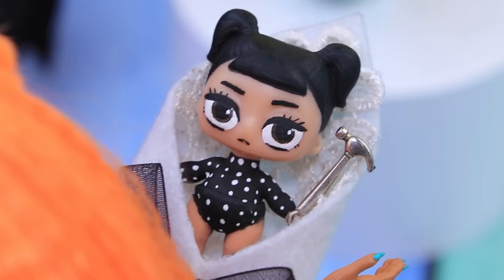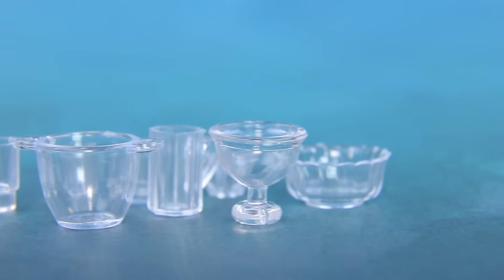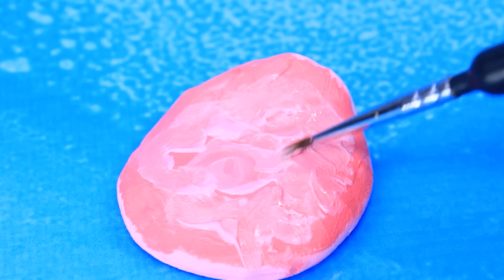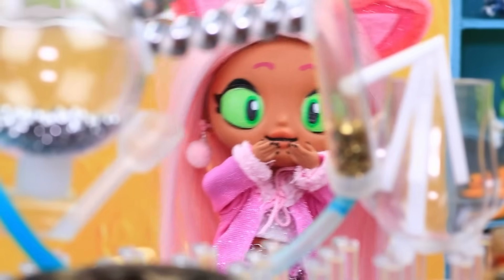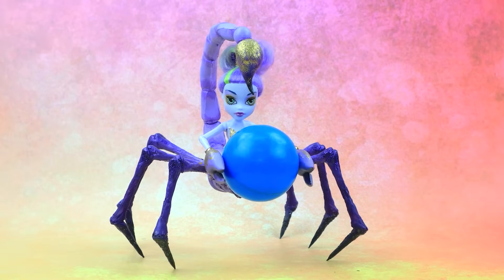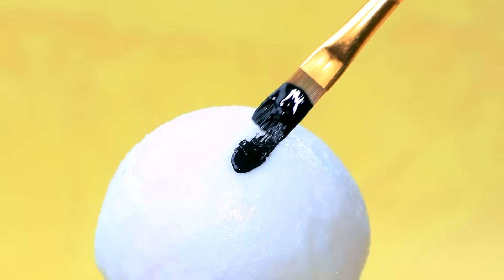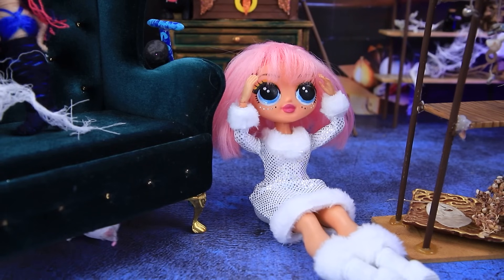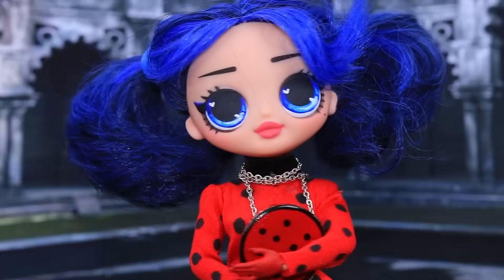Wednesday and Enid Growing Up! 30 DIYs for LOL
Get ready for an exciting adventure with Wednesday and Enid as they explore the world of LOL dolls together! In this video, you'll discover 30 amazing ideas for playing with your LOL dolls. Follow these two friends to learn how to create new styles, put on a fashion show, and come up with thrilling stories for your LOL doll collection!